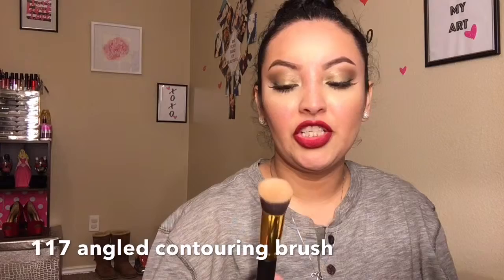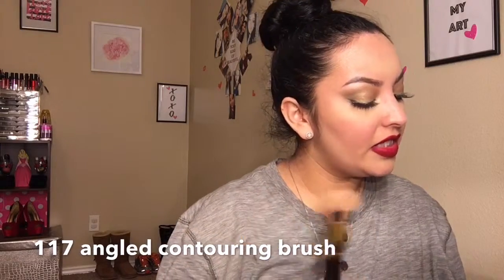Bh Cosmetics| Brush Sets Reviewed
HERES WHAT IM WEARING:
*MUFE HYDRATING PRIMER
*NARS RADIANT TINTED MOISTURIZER IN ST.MORITZ
*ABH BROW POMADE IN MEDIUM BROWN
*MAYBELLINE GREEN EYE ENVY QUAD
*LASHES BY KISS(CANT REMEMBER THE STYLE)
*MAC PROLONG WEAR CONCELEAR IN NC30
*AIRSPUN LOOSE POWDER TO SET
*MAC RETRO MATTE LIQUID LIPSTICK IN DANCE WITH ME
*UD ALL NIGHTER SSETTING SPRAY!